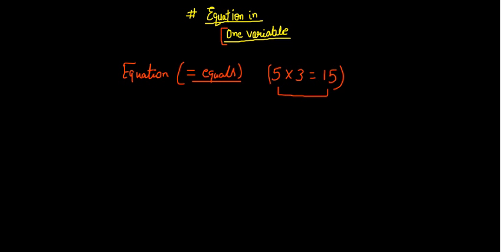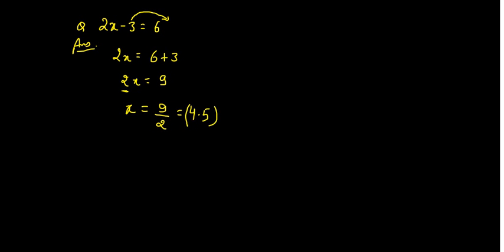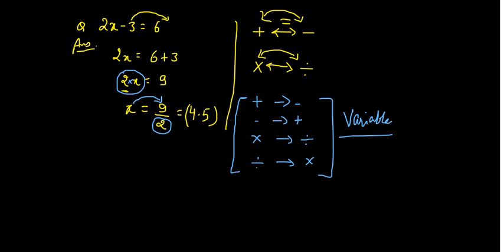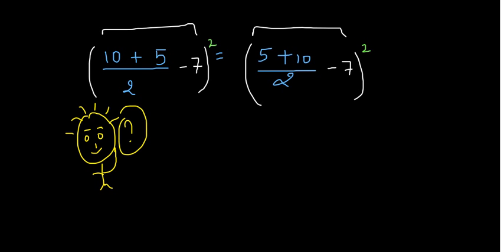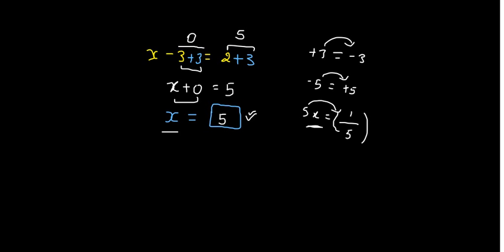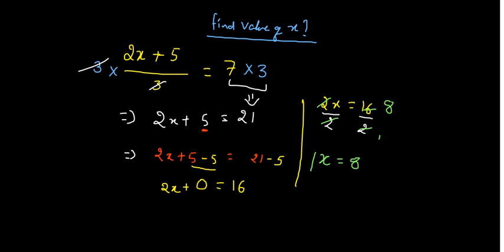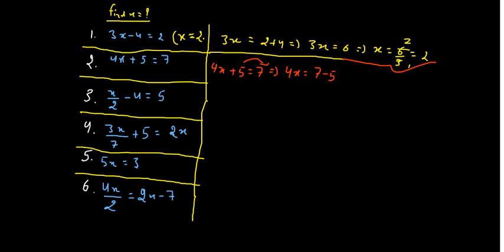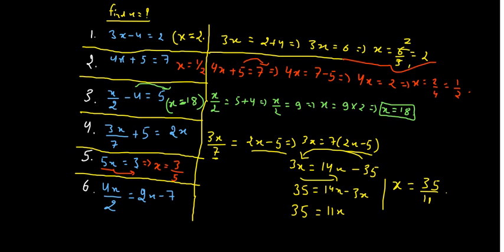Equation in one variable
This is the basic of linear equation in one variable. And answers the fundamental question that why + becomes - and vice versa. After this you will never get confused ever again.
All the best and have fun learning..